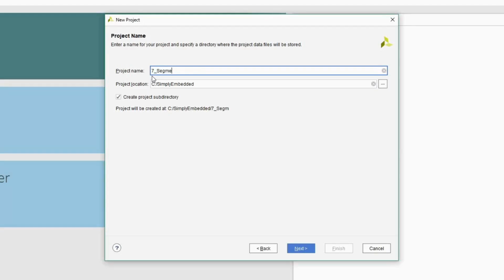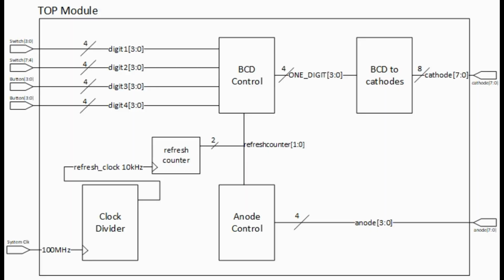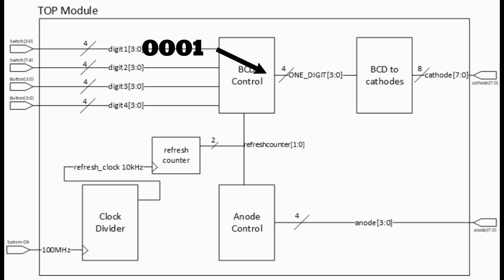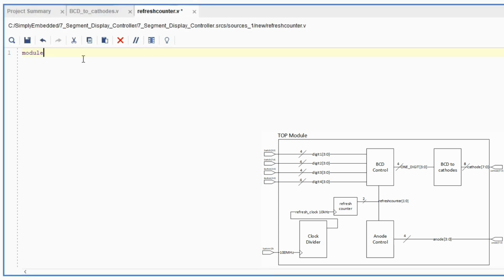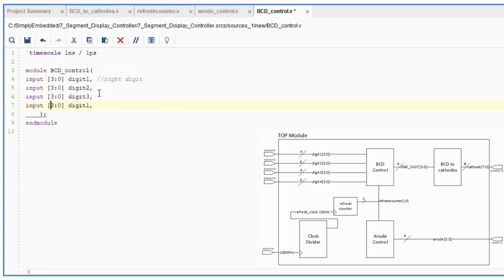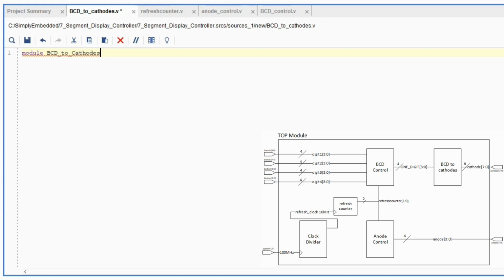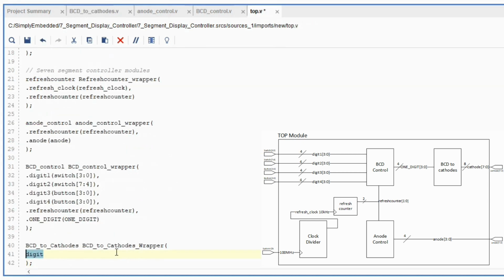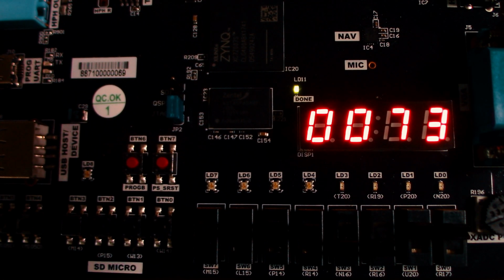How to Create a 7 Segment Controller in Verilog? | Xilinx FPGA Programming Tutorials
7 Segment Controller Verilog is part of Xilinx FPGA Programming Tutorials, which is a series of videos helping beginners to get started with Xilinx FPGA programming.

In this video I'll show you step by step how to create a Seven Segment Display Controller on an FPGA in Verilog! I'll walk you through and explain everything needed; although, I do encourage you to think as well why the system works as explained. For this specific tutorial I created seven segment display controller modules in verilog to display different numbers on the seven segment display at the same time. I hope that these Xilinx FPGA Programming tutorials are helping you to further develop understanding in FPGA programming. Let me know how I can improve my tutorials - any feedback is welcome!

Every Wednesday I'll post a new video on my YouTube channel - although, I'll try to post 1 additional video once a month!